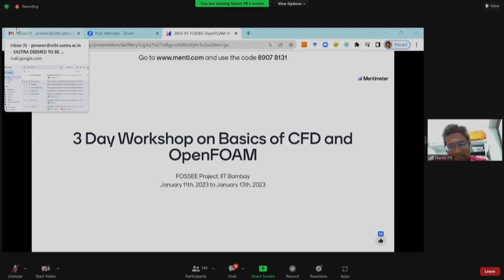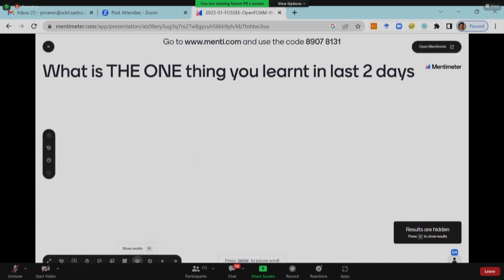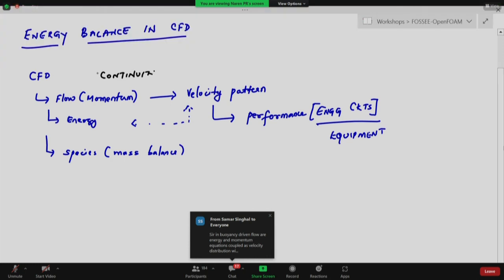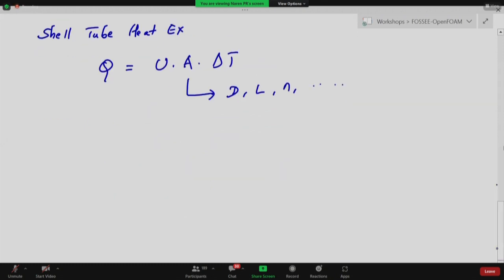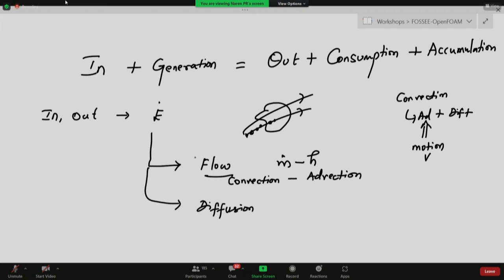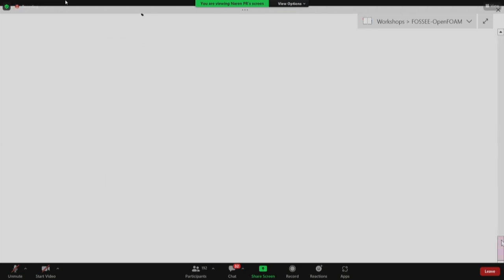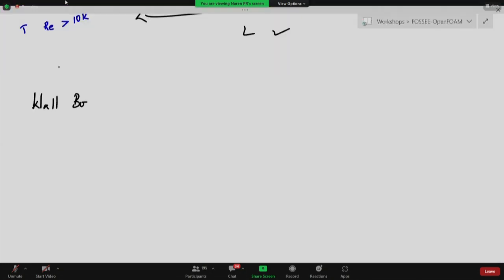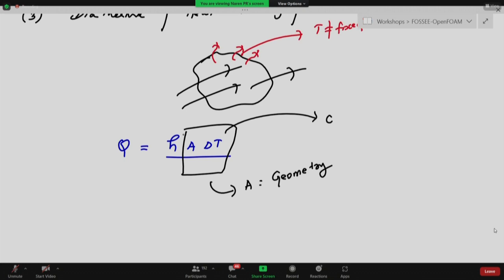OpenFOAM S017 Heat Transfer Problem for Flow Through a Pipe